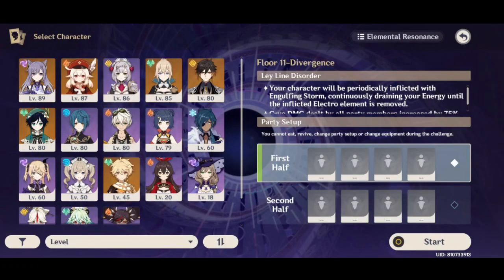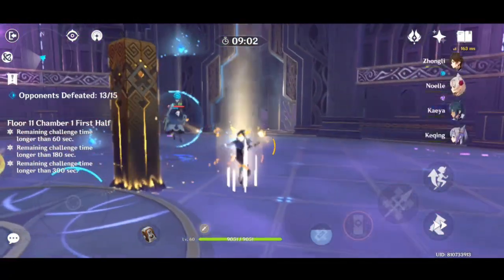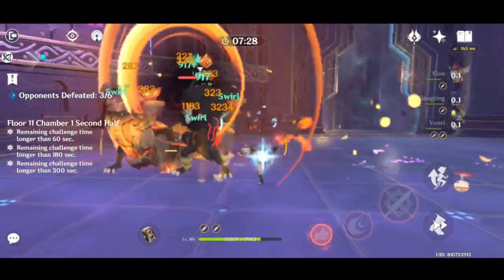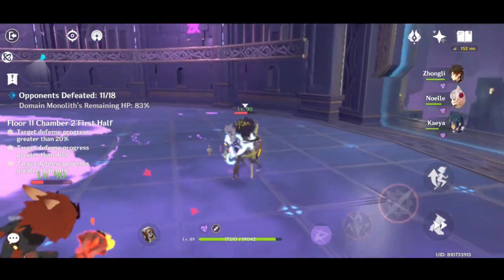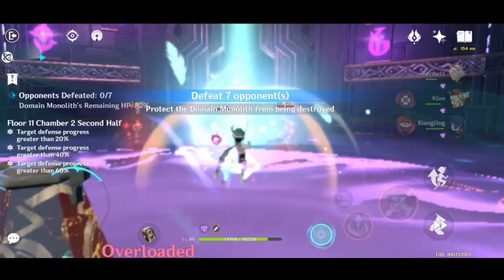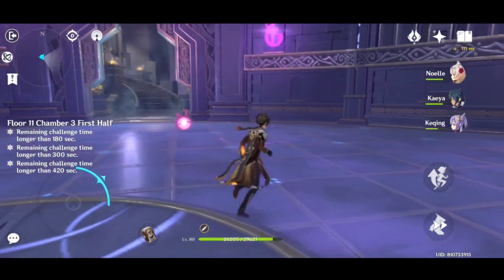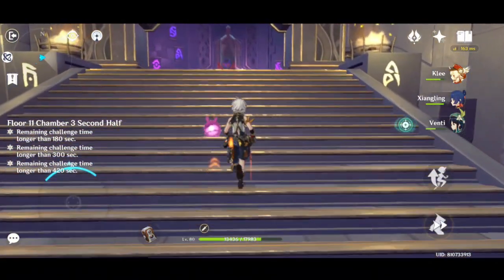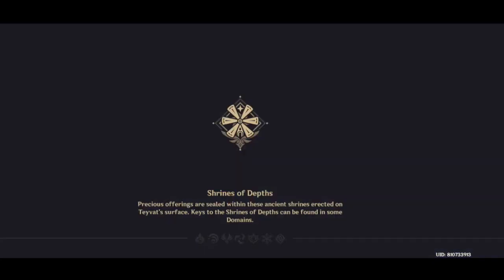Archons Supremacy, Duo Archons Making Spiral Abyss Floor 11 Full Star Super Easy | Tips Inside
If you have both zhongli and venti, here is an easy way to clear abyss floor 11